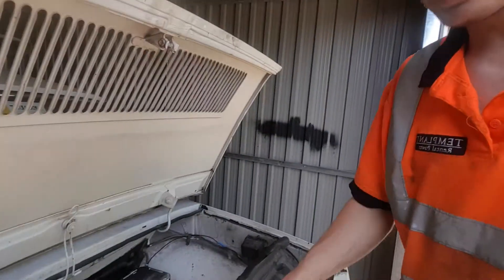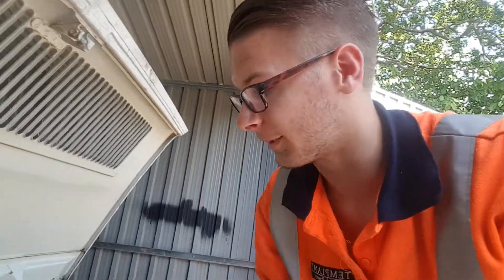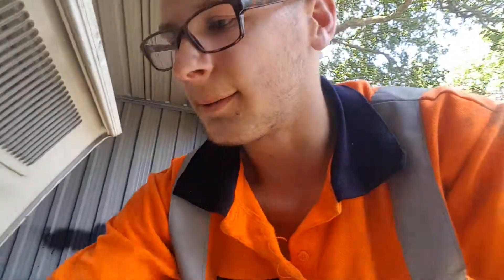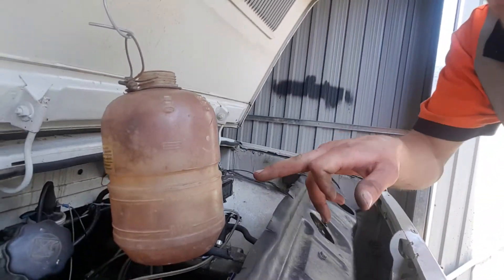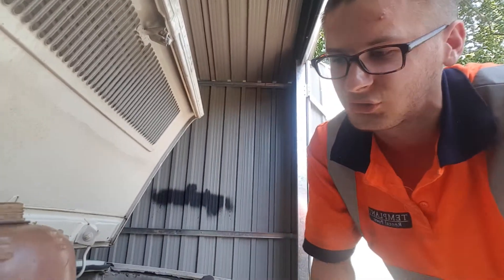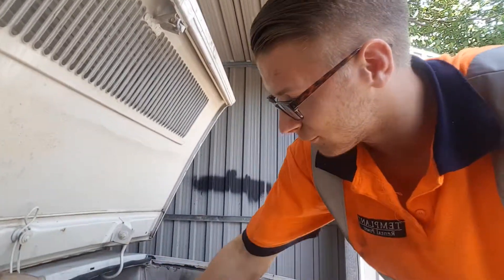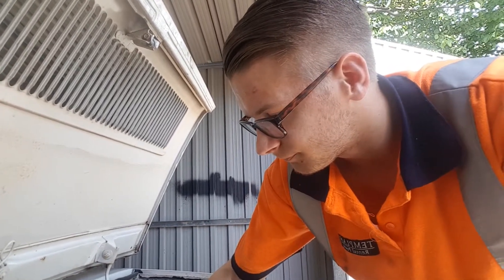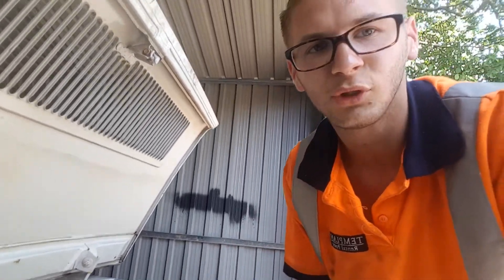Renault 10 - 31/05/19 issue hopefully resolved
Head was warped, has been skimmed and new head gasket. Running again, issue seems resolved